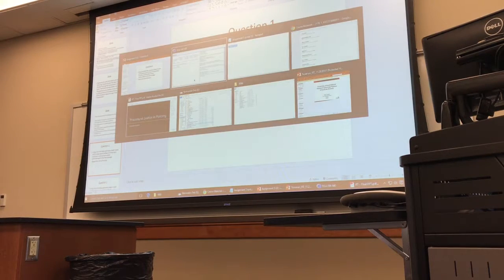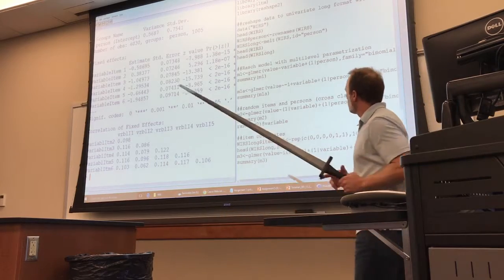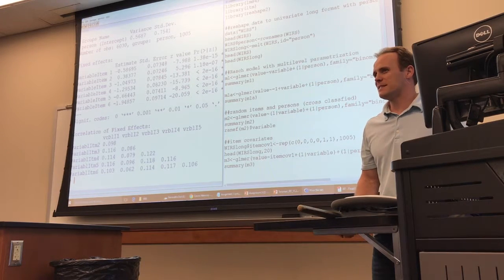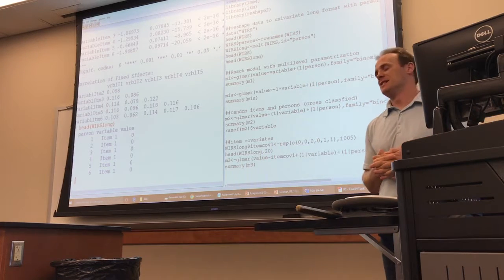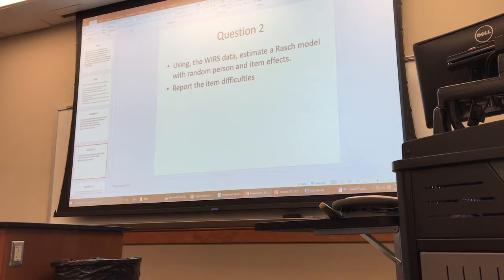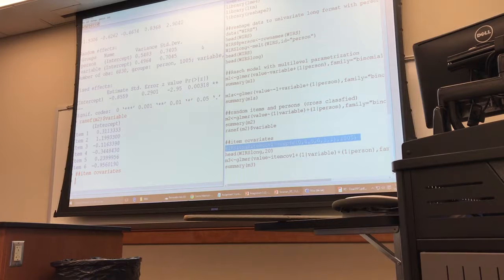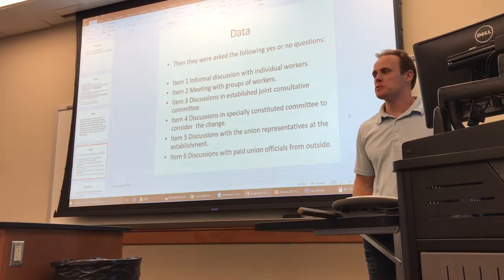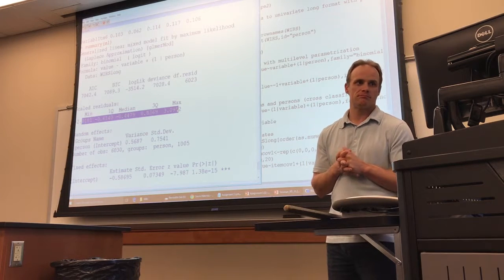IRT 11_20_17_A